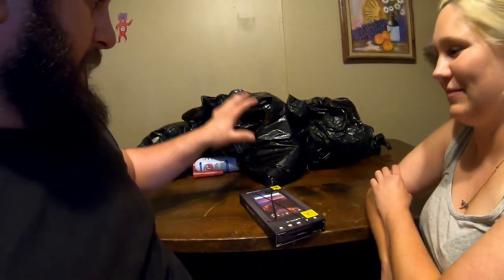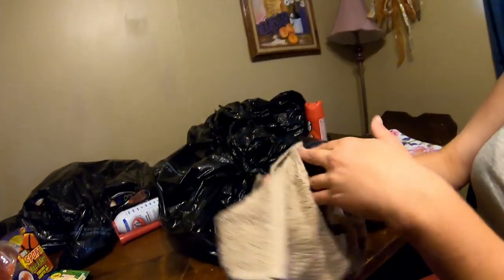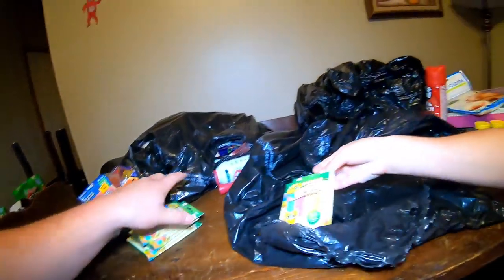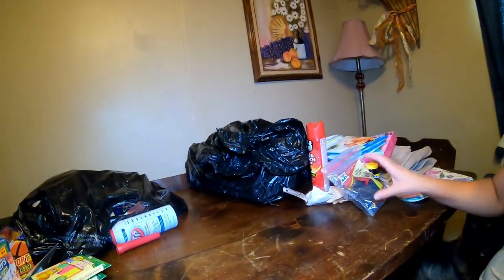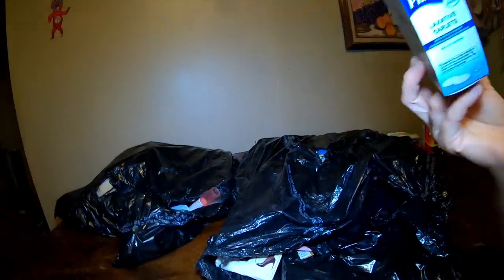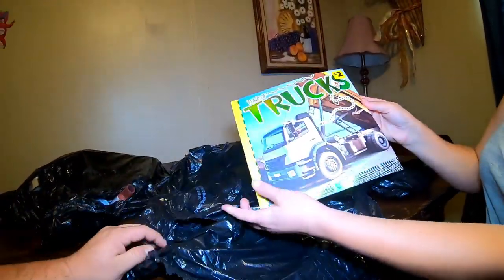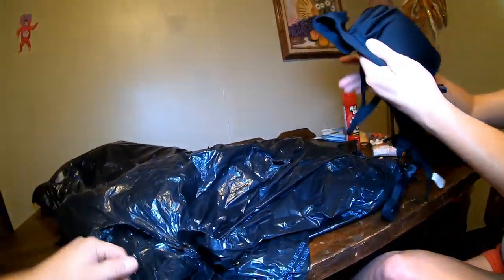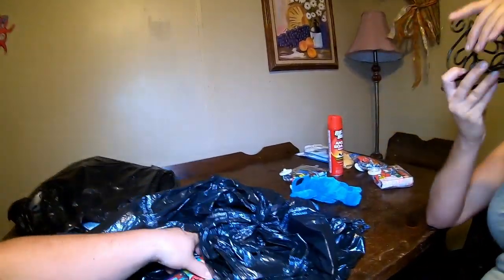LOOK What This Store Threw Away WE GOT 3 MYSTERY GRAB BAGS Dumpster Diving!!!!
.com/channel/UCZZb...

MAIL
Curbside Junkies